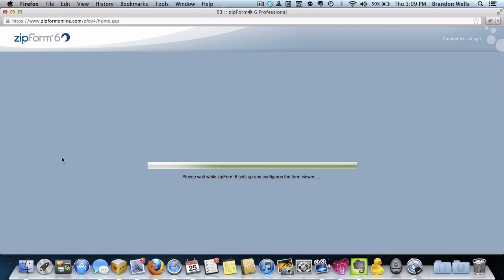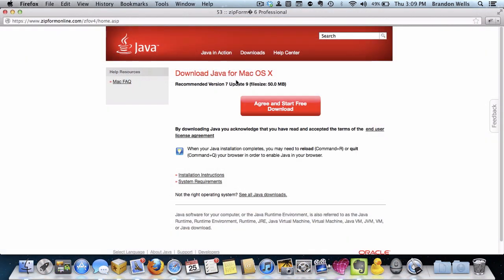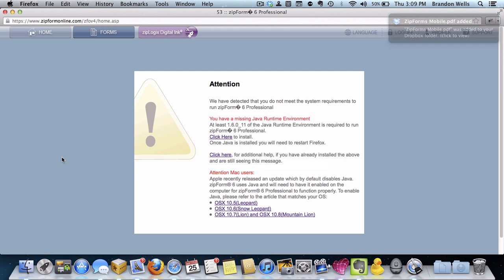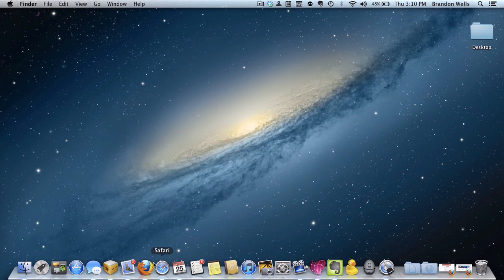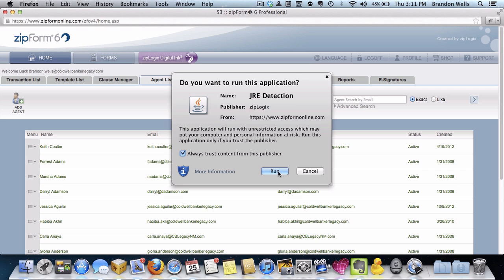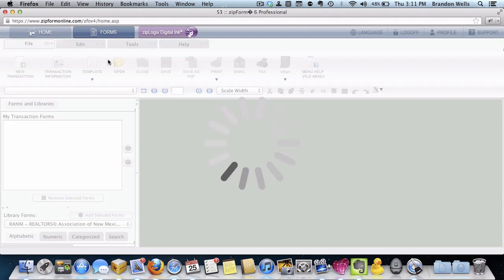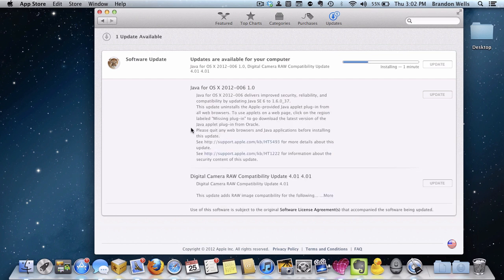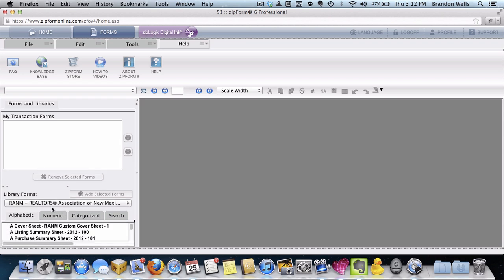Accessing ZipForms on Mac (OS X Mountain Lion 10.8.2)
This is a video tutorial to get ZipForms functioning on your Mac running Mac OS X 10.8.2